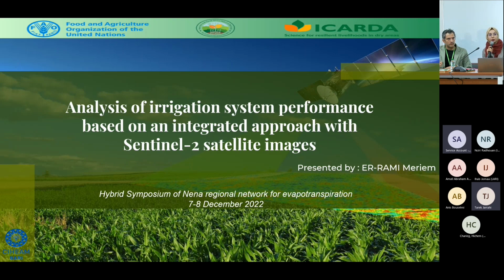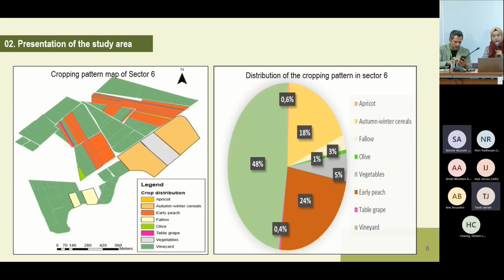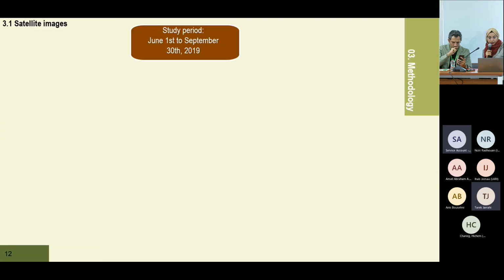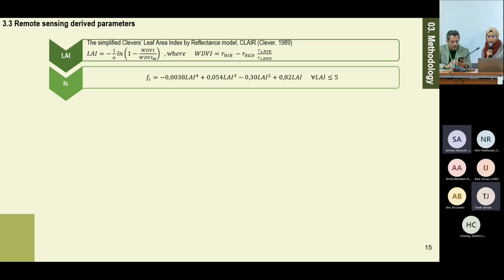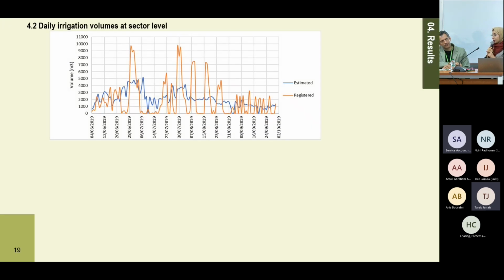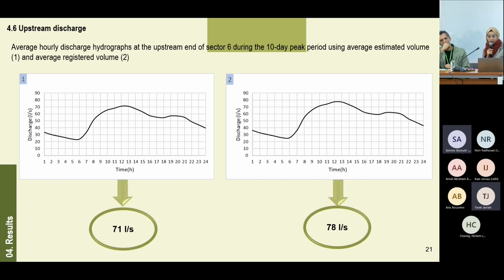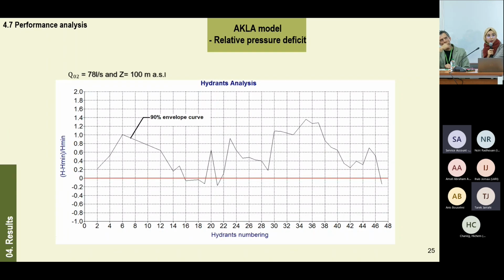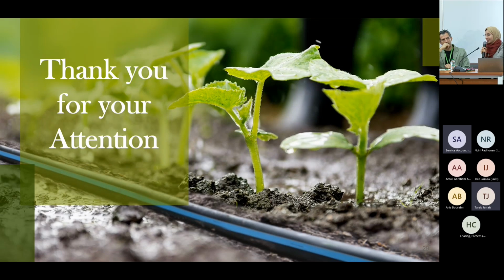Symposium of NENA ET-NET: Analysis of Irrigation System Performance Based on Integrated Approach